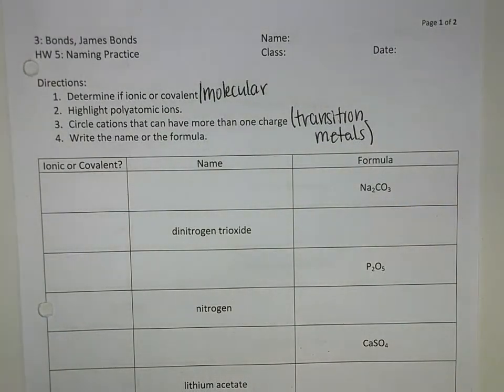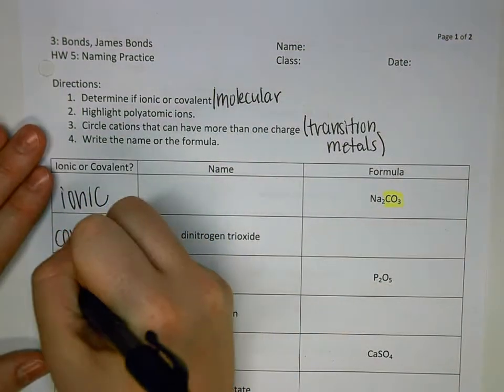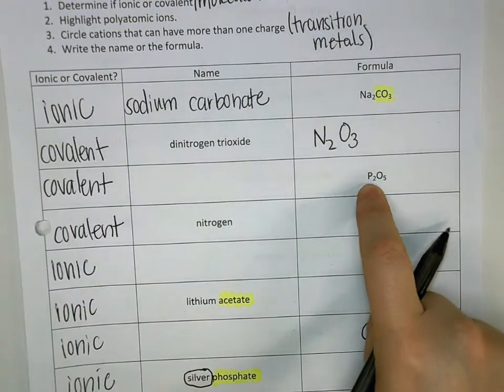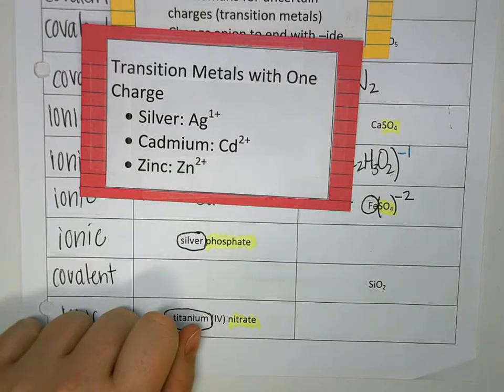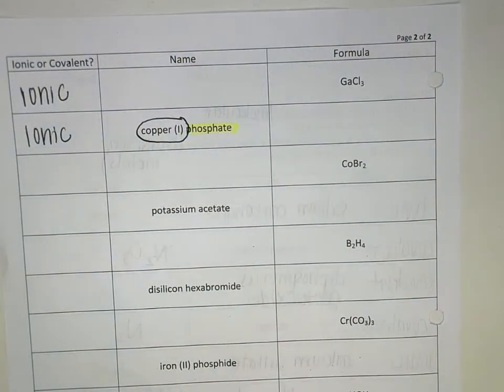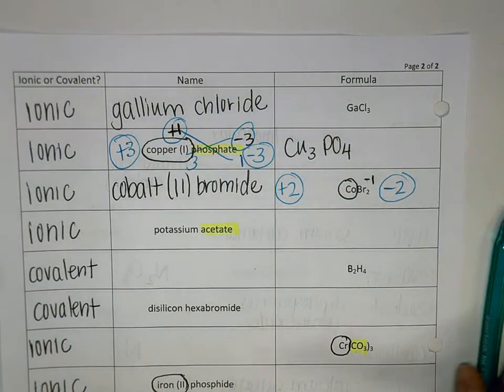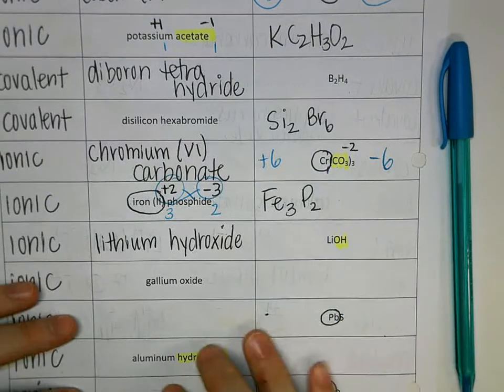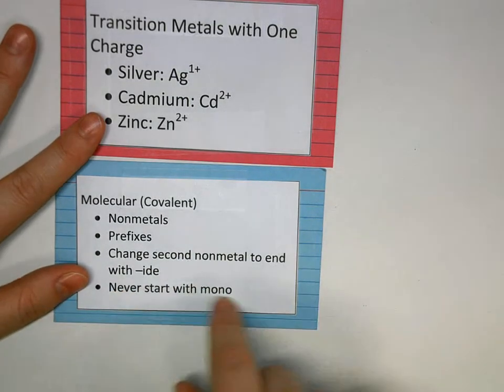Naming Compounds Practice I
Going over HW 5, which is a mixed naming practice for molecular and covalent compounds. Includes  ionic compounds with transition metals, as well as polyatomic ions.